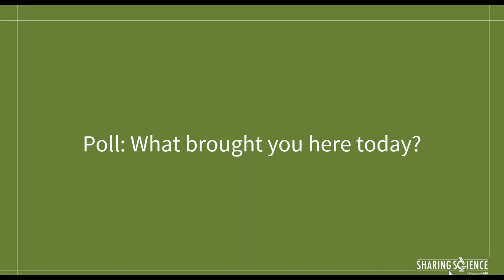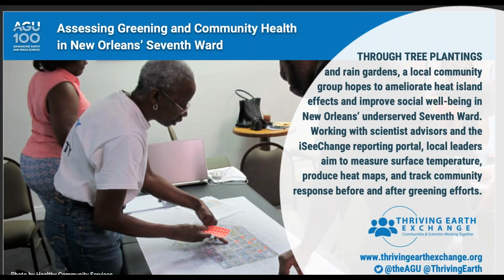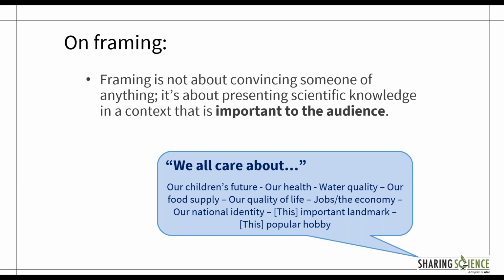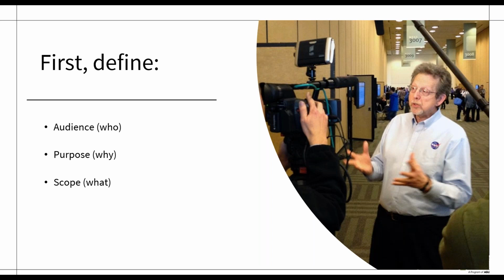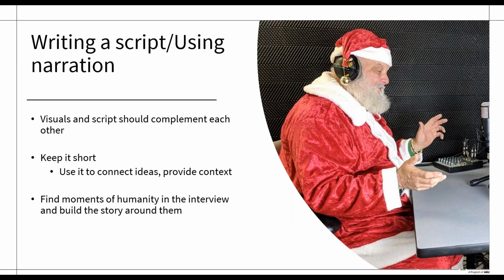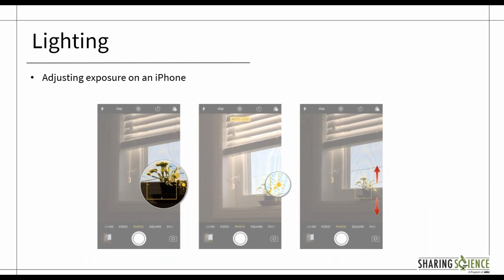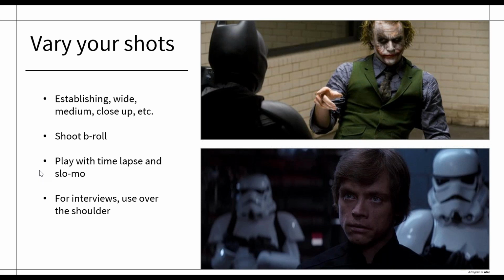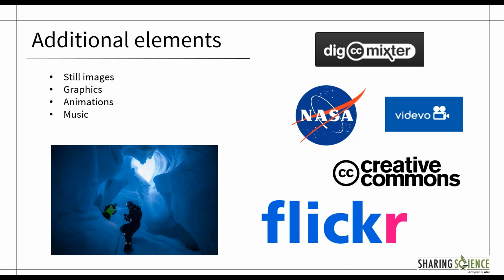Webinar: Creating Videos for Scientists, Community Managers, and Beyond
Ever wanted to create quick and engaging videos about science but didn’t know where to start? This webinar, a collaboration between Sharing Science and the Thriving Earth Exchange, provided tips, tools, and lessons on how to make that perfect video for any audience.